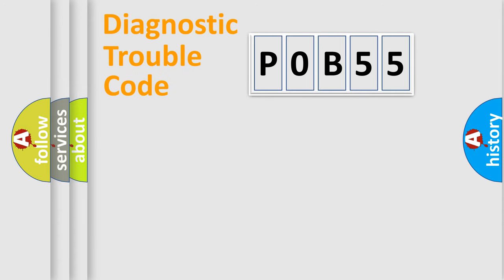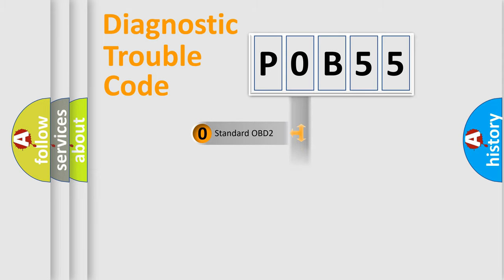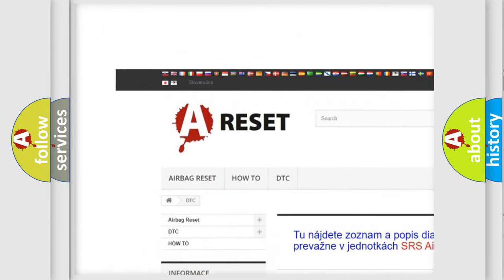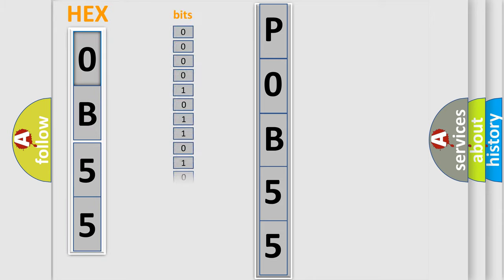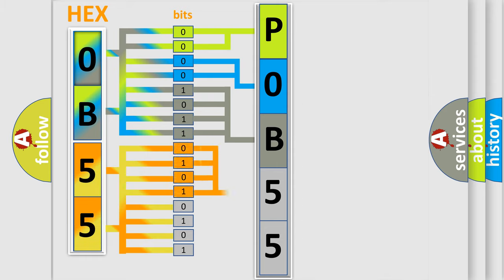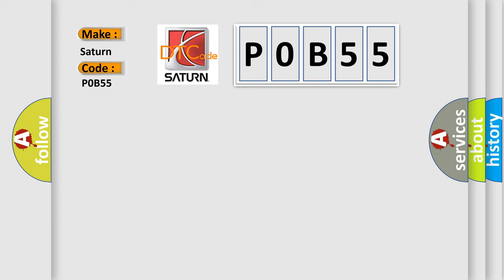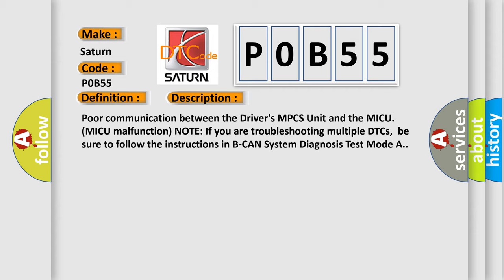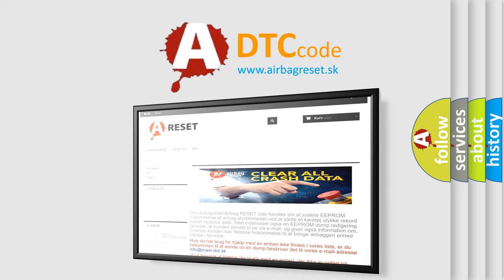DTC Saturn P0B55 Short Explanation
Contents:
0:21 Basic DTC analysis according to OBD2 protocol standard.
1:48 Insight into programming
2:58 A diagnostically understandable description of the Diagnostic Trouble Code
3:05 Basic error definition

Make:
Saturn
Code:
P0B55
Definition:
Drivers MPCS Unit Lost Communication with MICU (MICU Message)
Description:
Poor communication between the Drivers MPCS Unit and the MICU.(MICU malfunction) NOTE: If you are troubleshooting multiple DTCs,be sure to follow the instructions in B-CAN System Diagnosis Test Mode A.
Cause:
 Loose or poor connections between the drivers MPCS unit and the MICU “Open” or “Short” to ground Faulty MICU,replace the under-dash fuse or relay box Faulty Drivers MPCS unit